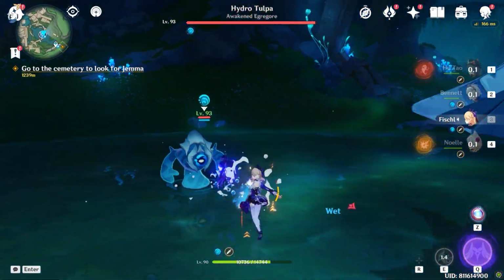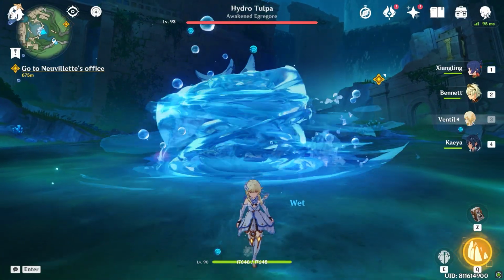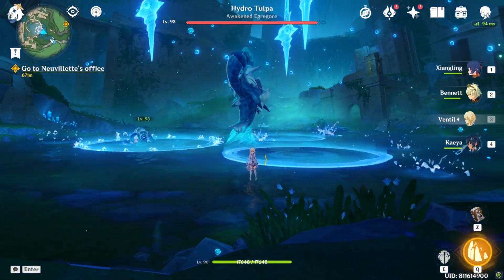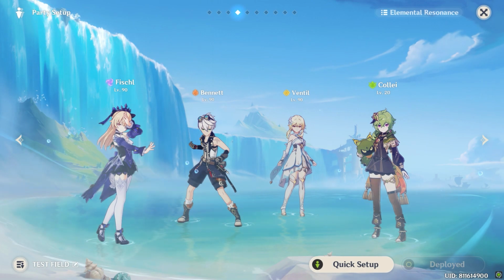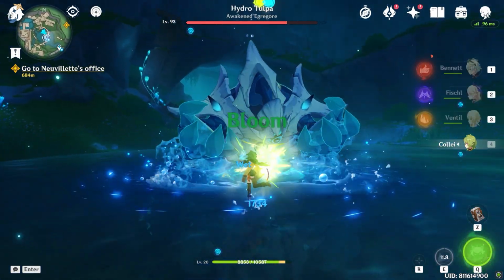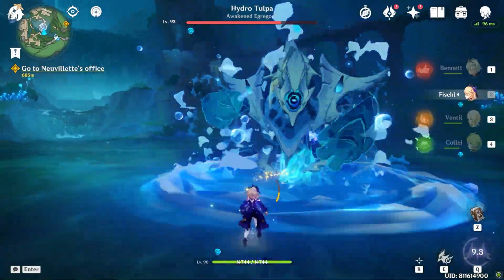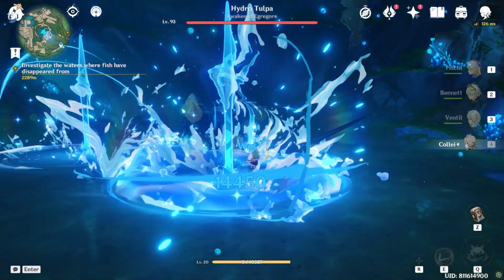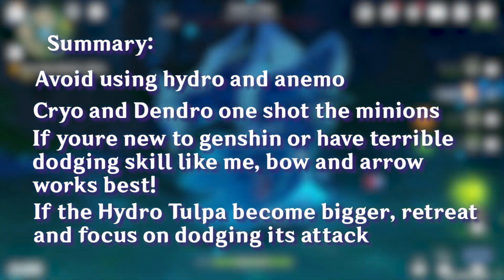How To Beat Hydro Tulpa as a COMPLETE BEGINNER and F2P | Genshin Ultimate Guide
You don't always need money to have fun!

Beat Hydro Tulpa as a COMPLETE BEGINNER and F2P
My take to beat this boss:
Bring cryo or dendro,
Bring your non hydro dps.
This boss will require a lot of running (if you don't have collei or diona)

MY PERSONAL SUGGESTIONS:
YOU MAY REPLACE FISCHL WITH:
Amber
Xiangling
Yanfei

YOU MAY REPLACE BENNET WITH
Xinyan
Thoma
Noelle

YOU CAN REPLACE COLLEI WITH:
Diona 🐈
Kirara 🐈
Mika
Charlotte

Timestamp:
0:00 General Overview
1:04 How to defeat the minions.
1:43 boss fight

Have fun and goodluck!

*I love cats*